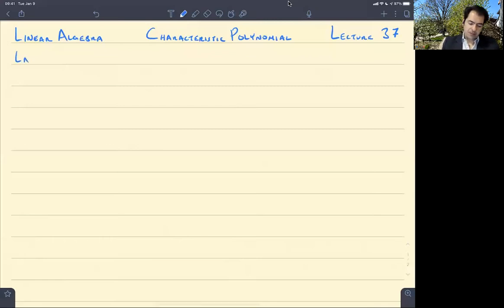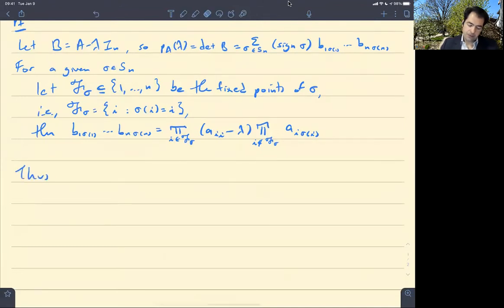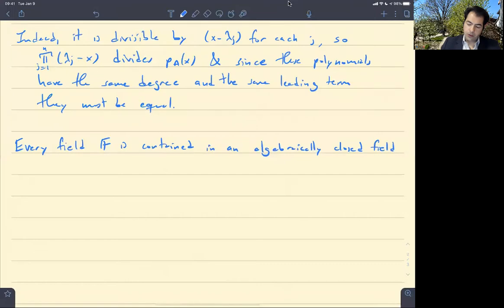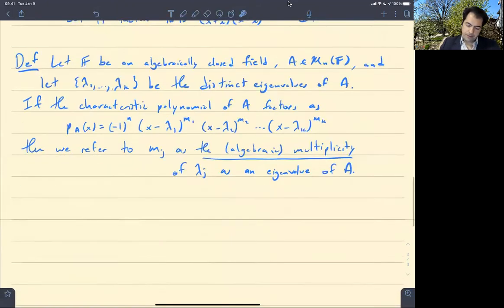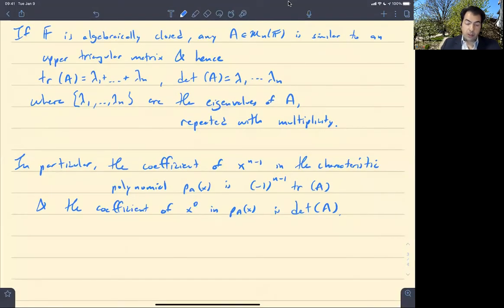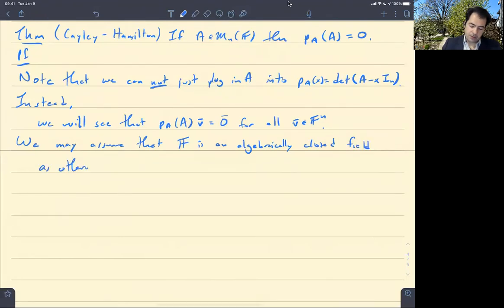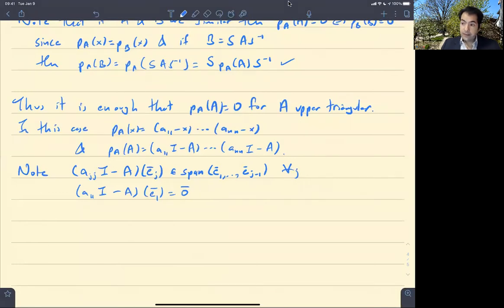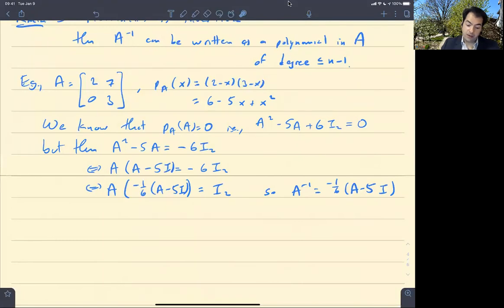Linear Algebra Lecture 37: Characteristic Polynomial